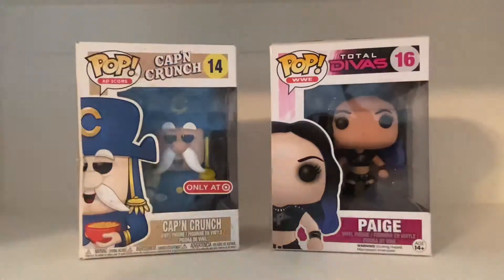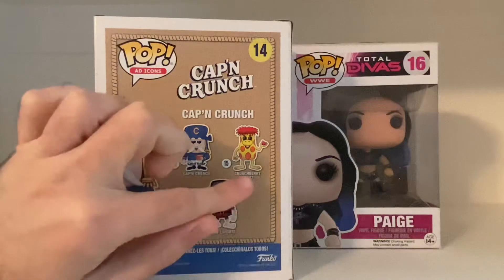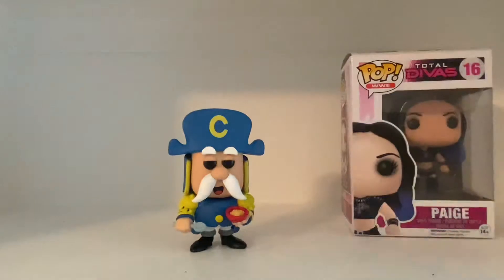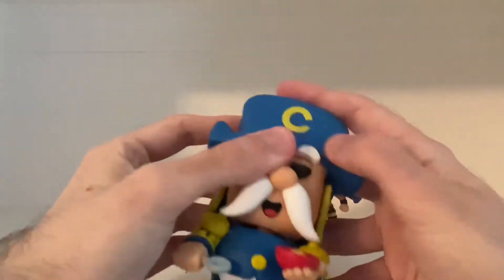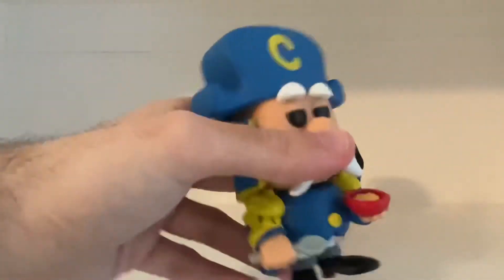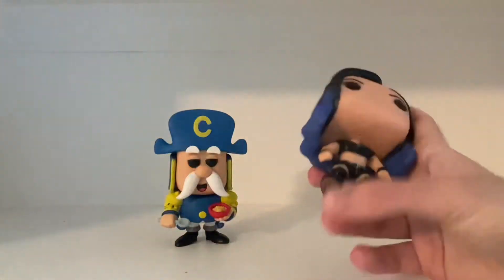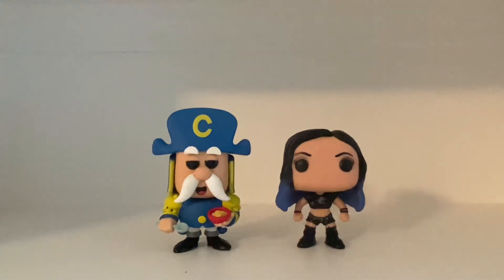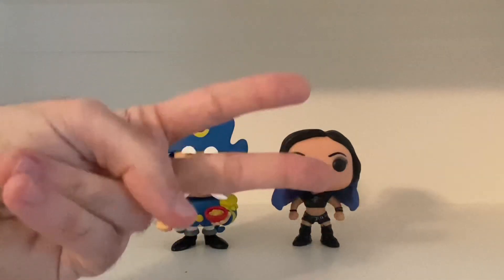Unboxing Video: Cap’n Crunch & Paige Funko POP’s